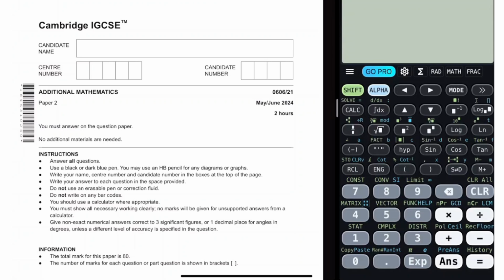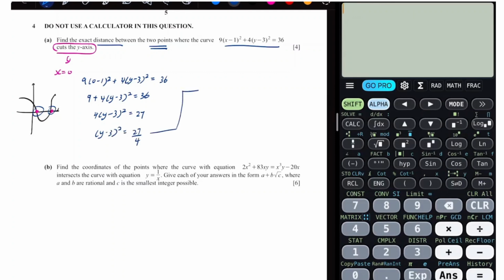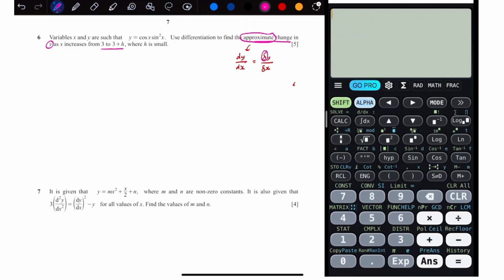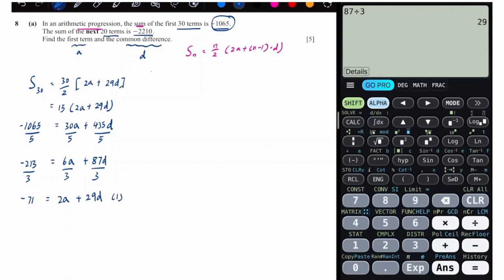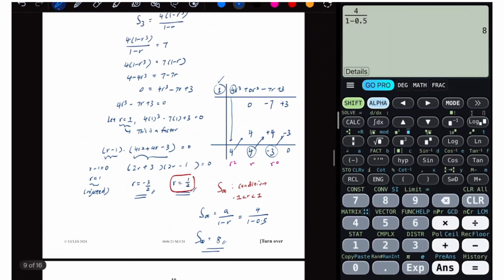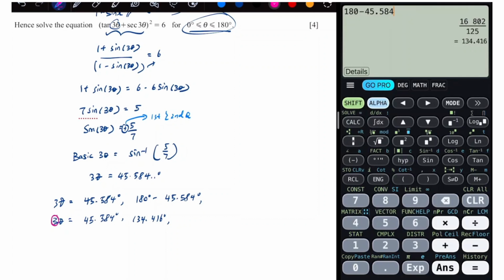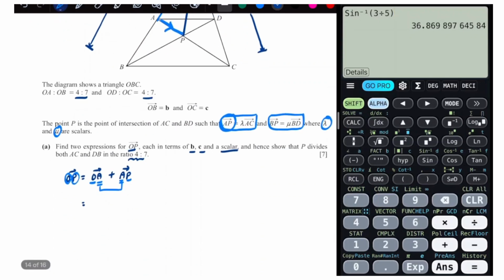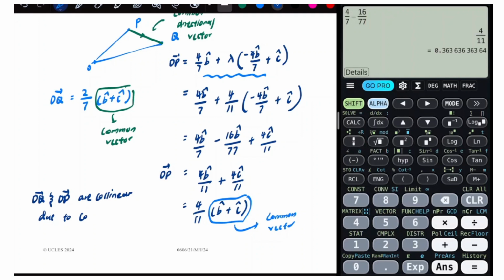0606/21/M/J/24 0606 IGCSE Additional Mathematics M/J/2024 P21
Timecodes:
0:00 - Question 1; Equations, inequalities and graphs
3:18 - Question 2; Functions
5:40 - Question 3; Quadratic functions
6:53 - Question 4; Simultaneous equations & Quadratic functions
9:26 - Question 5; Permutations and combinations
14:40 - Question 6; Differentiation and integration
17:47 - Question 7; Differentiation and integration
20:50 - Question 8; Series & Factors of polynomials
29:54 - Question 9; Functions
34:15 - Question 10; Trigonometry
38:44 - Question 11; Differentiation and integration
42:53 - Question 12; Vectors in two dimensions